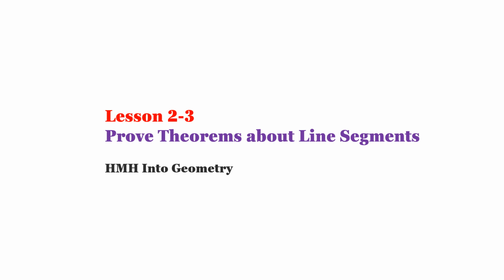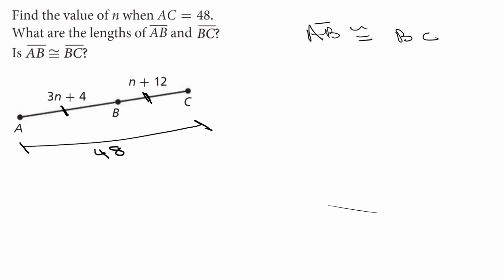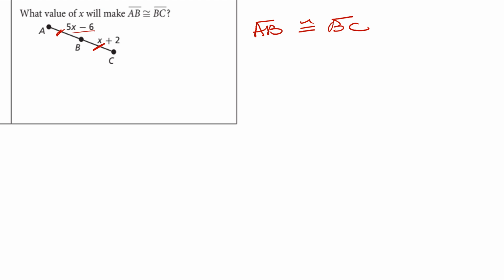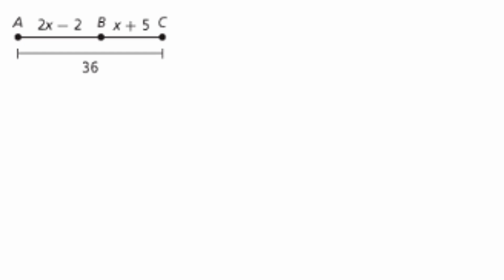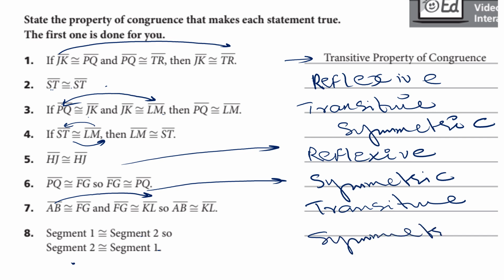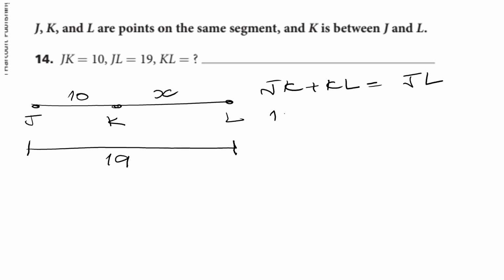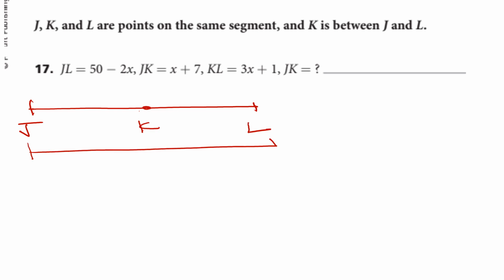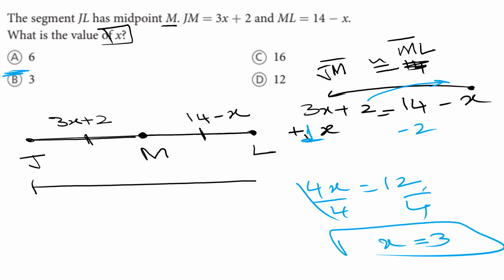HMH Geometry Module 2 Lesson 2-3 Write Proofs about Segments